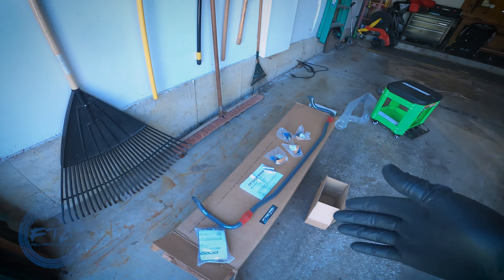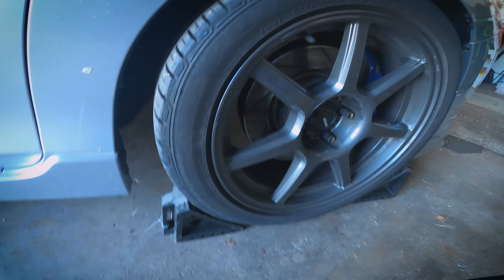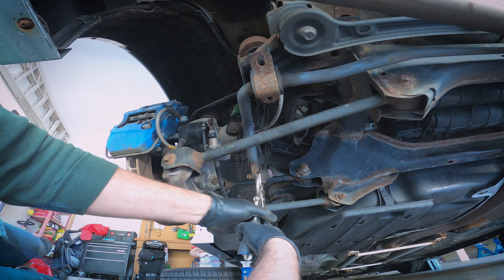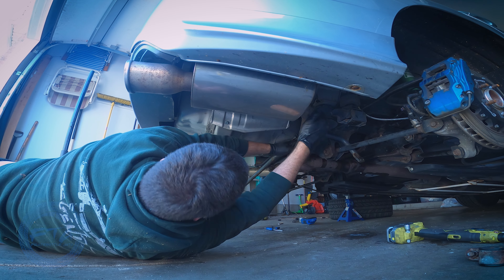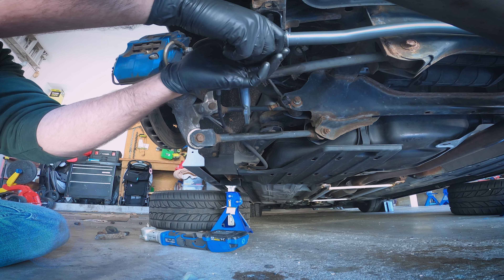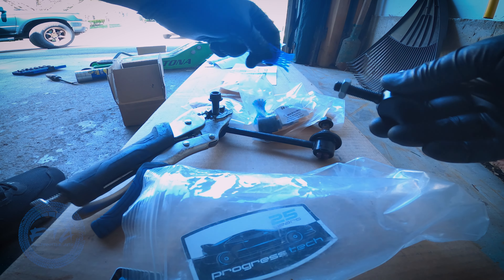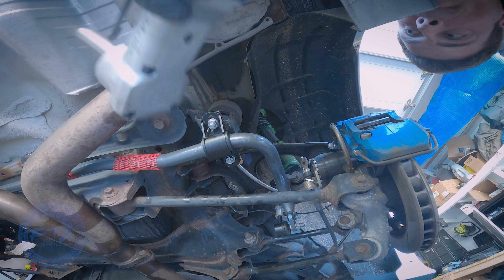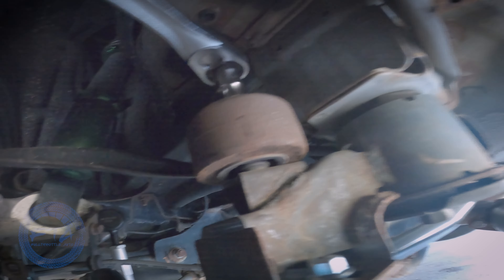9th Gen Accord Rear Sway Bar and Adjustable End Links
In this video I upgrade my rear sway bar on my 2014 Honda Accord LX Sedan. I go from a 22mm Progress Tech Sway Bar to a 25.4mm Progress Tech Sway bar. After installing the sway bar I also add the adjustable Progress Tech sway bar links. Hope the video helps you decide which option you want to go with.

STEP DOWN/UNI DRILL BIT
T-HANDLE ALLEN
BOLT & NUT REMOVER SET

FOR YOU RACING GEAR NEEDS!

NEED A CELL PHONE, TABLET, ACTION CAM or a CAR TUNER MOUNT? Check out Tackform for all your mounting solutions. Use my link to help the channel

You can also support Fullthrottle Auto by purchasing Fullthrottle Auto merchandise found

SHOPPING ON EBAY? USE MY LINK TO HELP THE CHANNEL. DOES NOT COST YOU ANYTHING EXTRA JUST TELLS EBAY I AM SENDING YOU TO THEM

Support Fullthrottle Auto by shopping on EnjukuRacing for your car performance needs by using this , it does not cost you anything extra but helps the channel.

, it does not cost you anything extra but helps the channel a lot.

IF YOU NEED LED BULBS FOR YOU CAR, CHECK OUT AUXITO.

THIS ALSO HELPS!
like this or anything that might have some automotive fun in it.

EQUIPMENT I USE:

CANON M50

GOPRO HERO 8

ZOOM H1 MIC

SD CARD FOR M50

SD CARD FOR GOPRO HERO 8